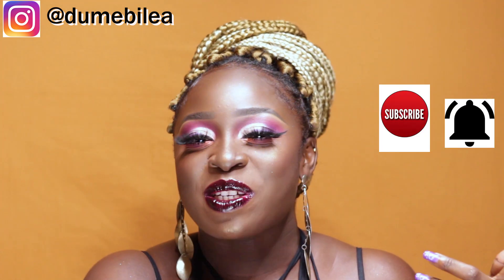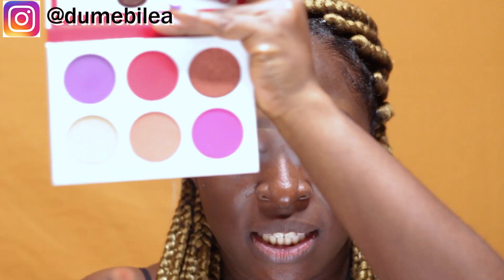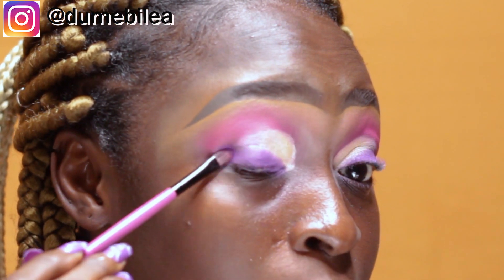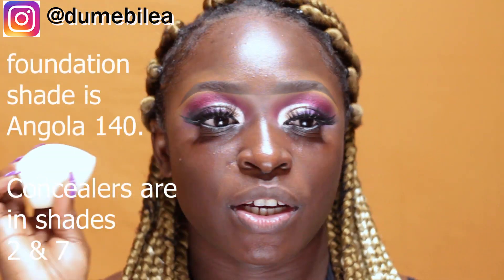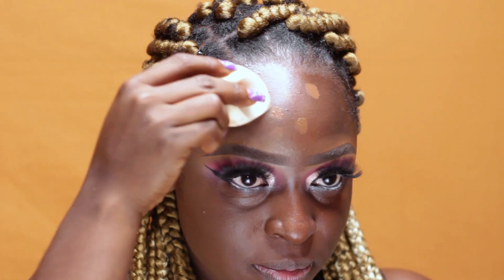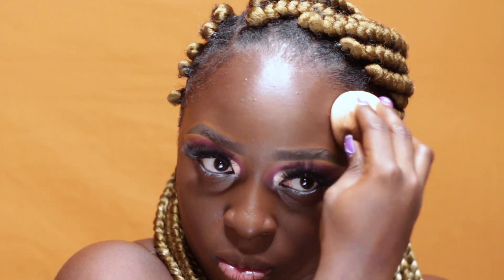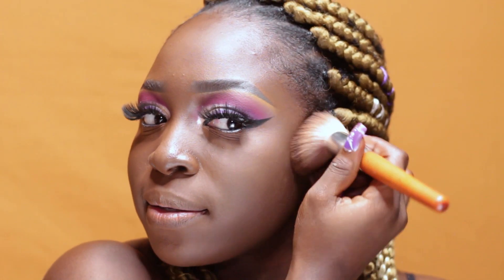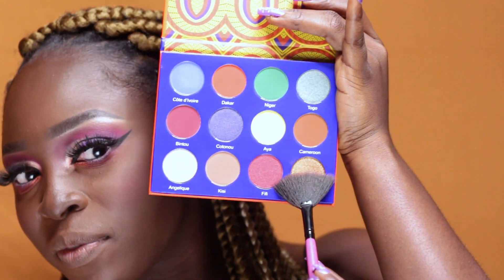FULL FACE MAKEUP USING JUVIA'S PLACE ; Foundation (angola 140), Concealers & Queen's collection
i used all Juvia's place makeup: I am magic foundation in shade 140 and concealers in shade 2 and 7, and for the eyshadow and lipstick i used the juvia's place x Fumi Queen's collection to create this beautiful look.

Juvias place foundation swatch and review.

@dumebilea on instagram.